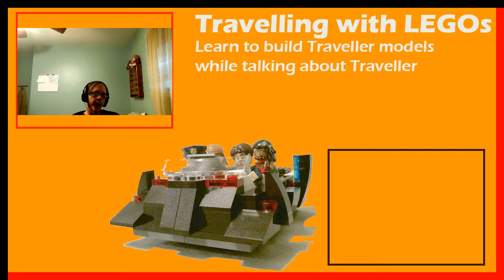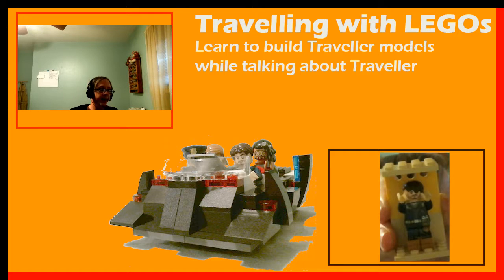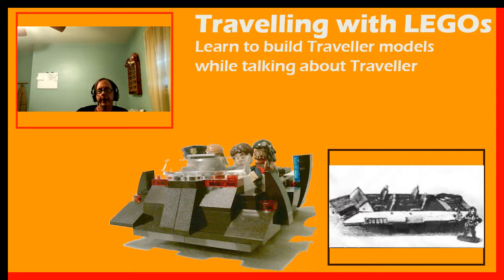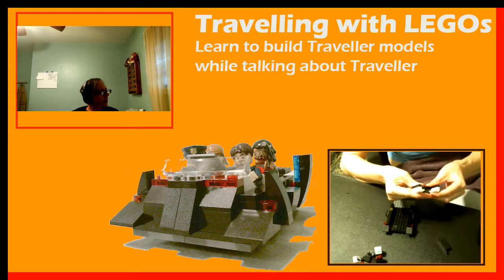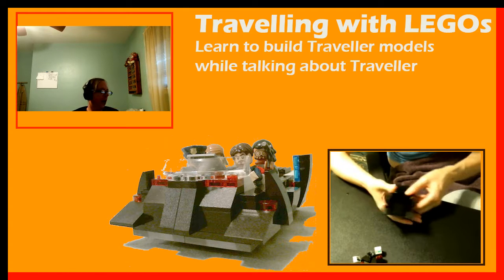Travelling with Legos Ep 1 Scale